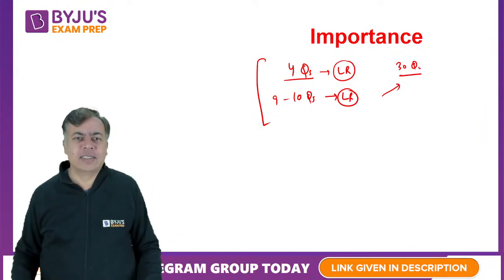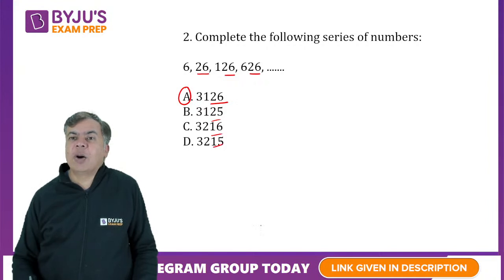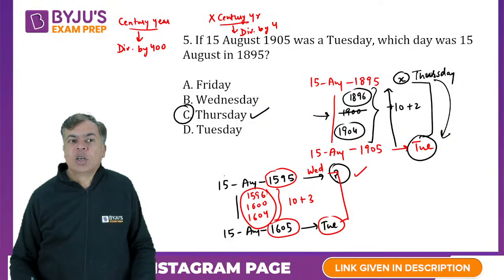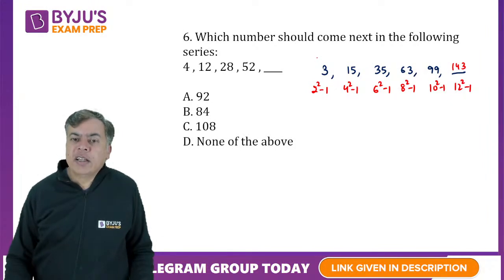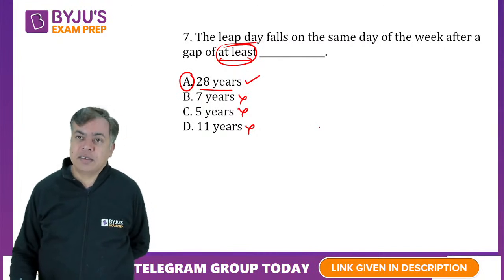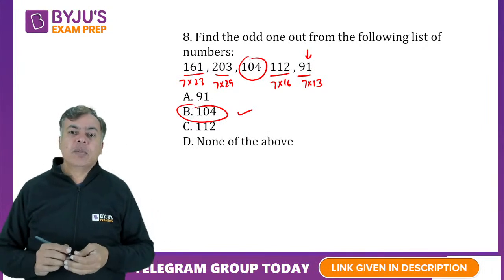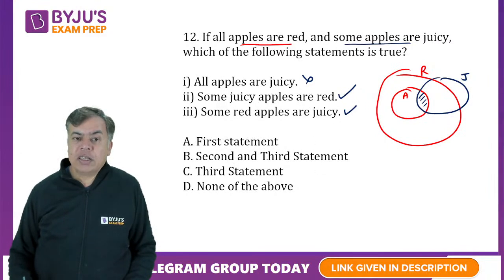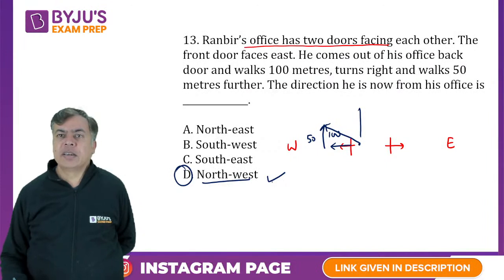TISSNET 2023 | Popular Questions from TISSNET Previous Year Question Paper LR | Part 1 | TISSNET MBA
👉CAT 2023 Slot 3 Analysis TISSNET 2023 preparation is now at its final step. What steps or practice materials one should follow to crack TISSNET 2023 Exam? BYJU'S TISSNET MBA expert would clear concepts and have practice Popular Questions from TISSNET Previous Year Question Paper for TISSNET Exam. Watch this video to know some of the best practices to follow to score in TISSNET Exam 2023. In this session, TISSNET MBA expert will discuss about logical Reasoning questions from TISSNET previous year paper 2019, TISSNET previous year question paper 2021 which will help you secure 100%ile in TISSNET & level up your TISSNET prep 2023. Topics sir would cover are

✔The Most Common Questions from TISSNET Previous Year Question Paper
✔How to practice the previous year's TISSNET question papers for the TISSNET exam?
✔How to ace the Logical Reasoning TISSNET 2023 section?
✔What are the important topics of Logical Reasoning for TISSNET?

👩‍💻Attempt Topic Wise Mock Test